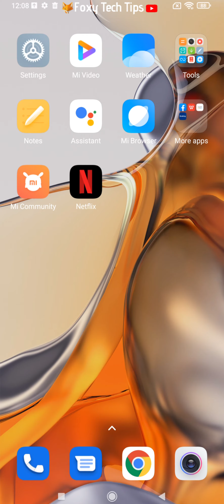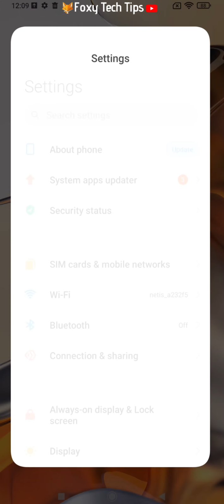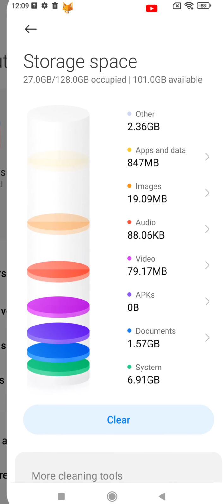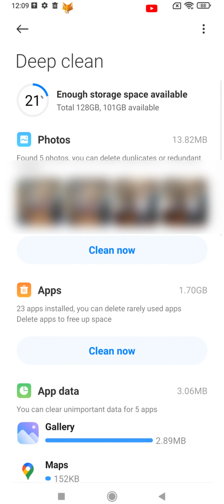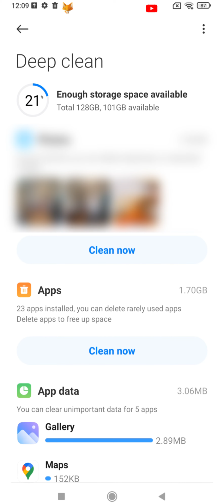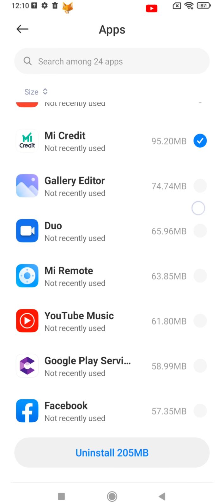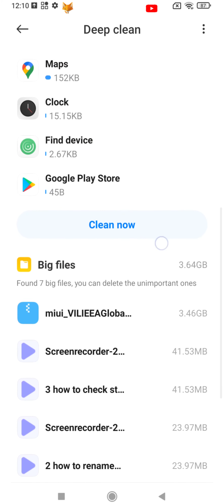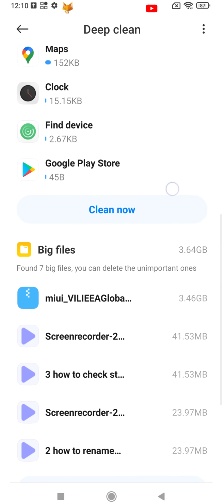How To Use Deep Clean Feature To Clear Space on Xiaomi Phones (Mi, Redmi, Poco, etc)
Easy to follow tutorial on using the deep clean feature of Xiaomi / MIUI phones to clear up storage space. Learn how to use it now and free up some space on your Xiaomi phone!

- In settings, tap ‘about phone’.

- Tap the ‘storage’ tile on the top right of the ‘about phone’ page.

- Scroll down a bit and under ‘more cleaning tools’ you should see the ‘deep clean’ link, tap that.

- You can now look through the different categories such as photos and apps, tap the ‘clean now’ button to start clearing space.

- With photos, it will show you duplicate photos that you can remove with 1 click.

- With apps, it allows you to quickly select multiple apps to delete in one go.

- Deep Clean will also offer you other suggestions that will clear up space on your phone.